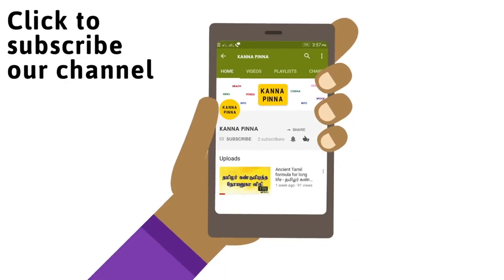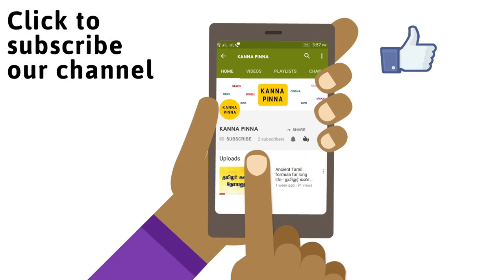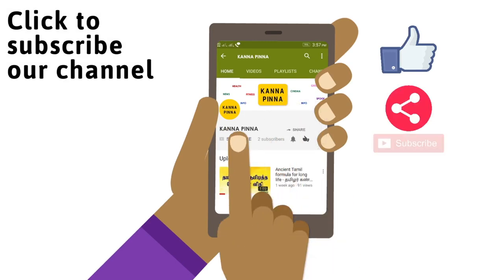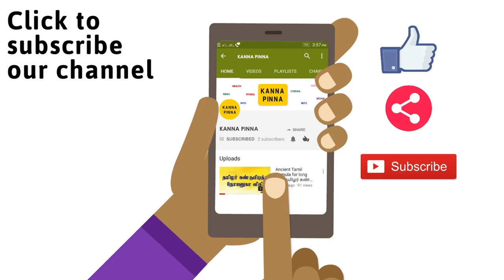Weight reduction with Flaxseeds | ஆளிவிதையால் உடல் எடை குறைக்கலாம் | veetu vaithiyam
How to reduce weight by taking Flax seeds...
உடல் எடையை குறைக்கலாம்.

Two steps weight reduction tips
Flax Seed Cumin Seed Powder